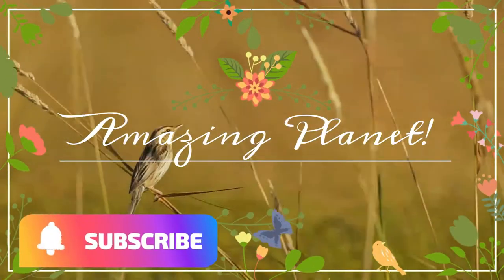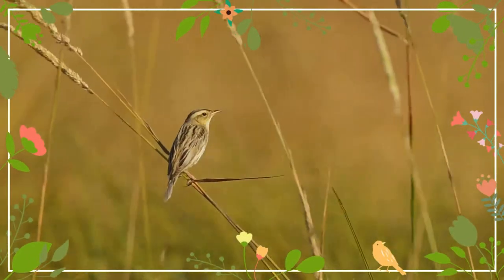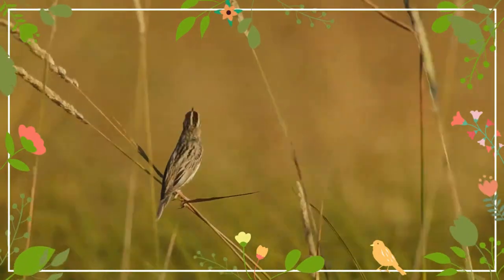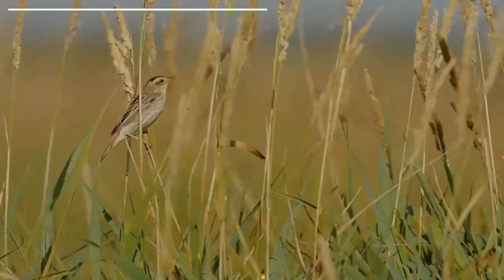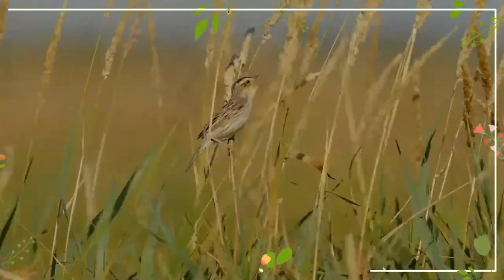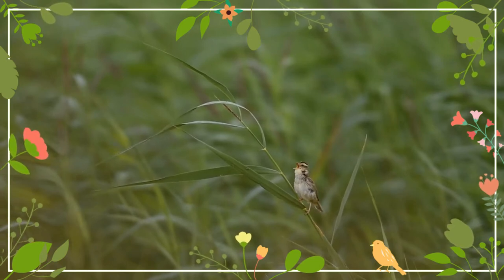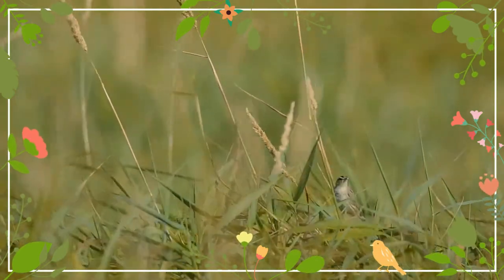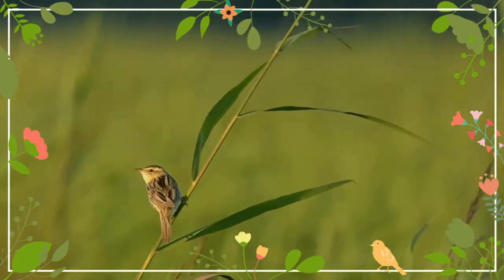Aquatic Warbler facts 🦜 breeds in temperate eastern Europe and western Asia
birddocumentary aquatic warbler hummingbird documentary
The aquatic warbler is an Old World warbler in the genus Acrocephalus. It breeds in temperate eastern Europe and western Asia. It is migratory, wintering in west Africa. After many years of uncertainty, the wintering grounds of much of the European population were finally discovered in Djoudj National Bird Sanctuary, Senegal. Its south-westerly migration route means that it is regular on passage as far west as Great Britain and Ireland.
This small passerine bird is a species found in wet sedge beds. Drainage has meant that this species has declined, and its stronghold is now the Polesie region of eastern Poland and south Belarus, where 70% of the world's population breeds. 3 to 5 eggs are laid in a nest in low vegetation. This species is highly promiscuous, with most males and females having offspring with multiple partners.
This is a medium-sized warbler. The adult has a heavily streaked brown back and pale underparts with variable streaking. The forehead is flattened, there is a prominent whitish supercilium and crown stripe and the bill is strong and pointed.
It can be confused with juvenile sedge warbler, which may show a crown stripe, but the marking is stronger in this species, which appears paler and spiky-tailed in flight. The sexes are identical, as with most warblers, but young birds are unstreaked on the breast below. Like most warblers, it is insectivorous, but will take other small food items, including berries.